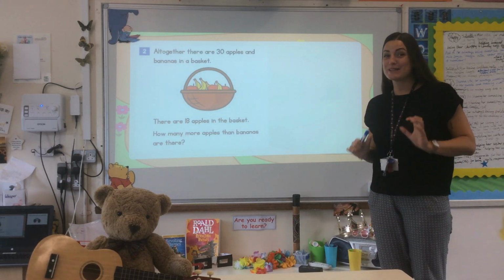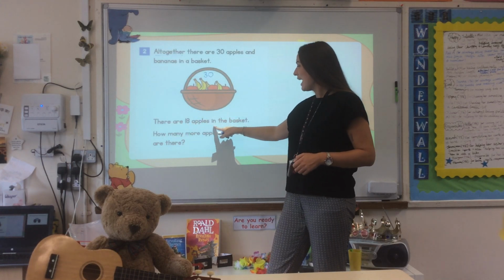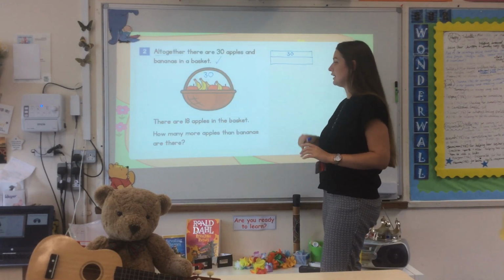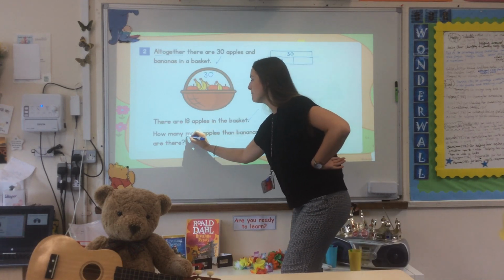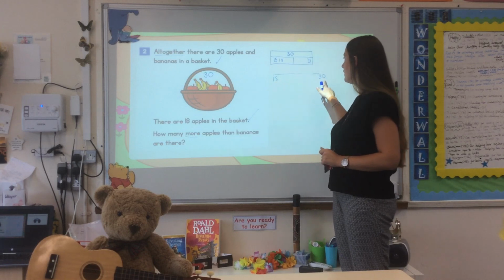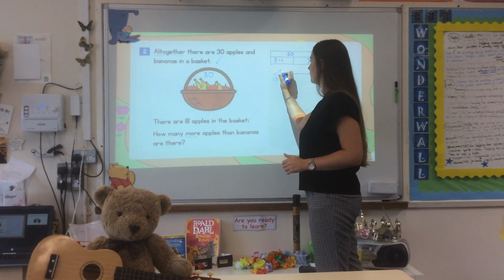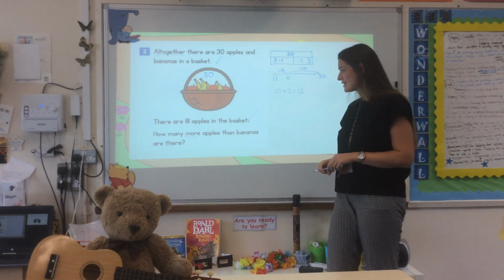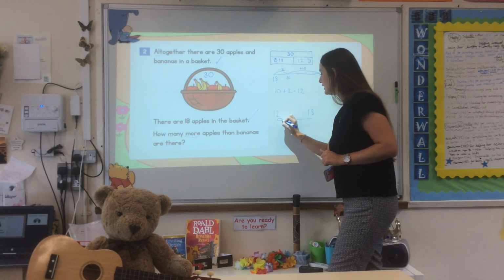Year 2 Maths Day 1 Problem of the Day